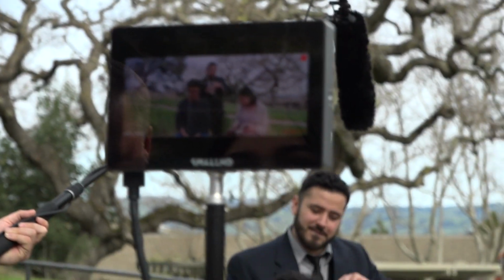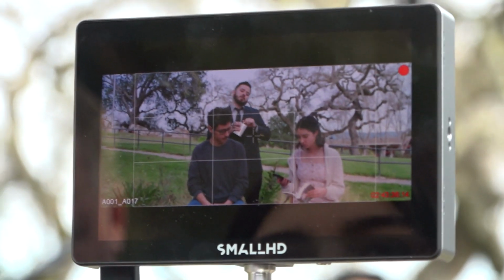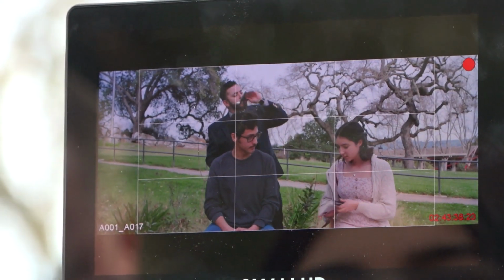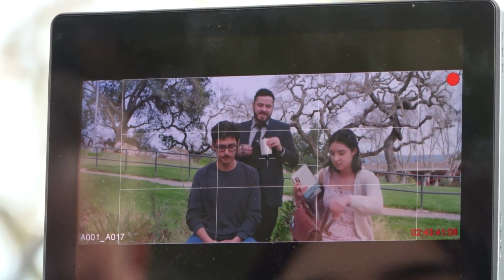BTS Cupid's Arrow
Behind the Scenes for the Gavilan Film: Cupid's Arrow